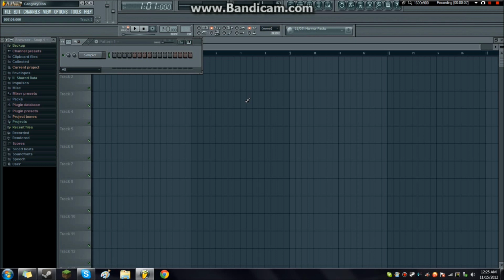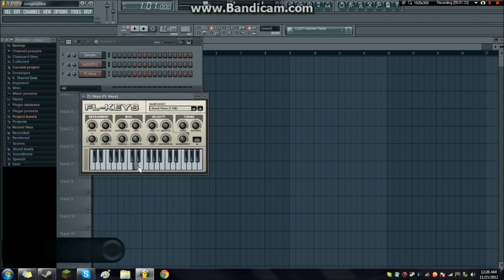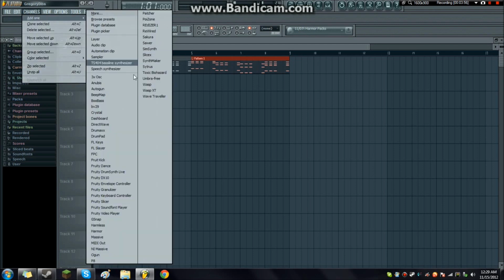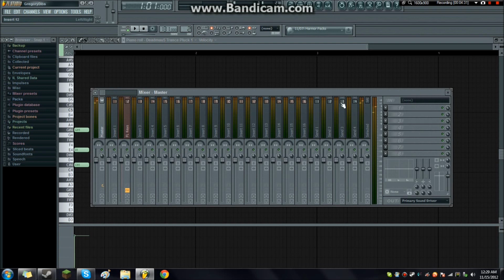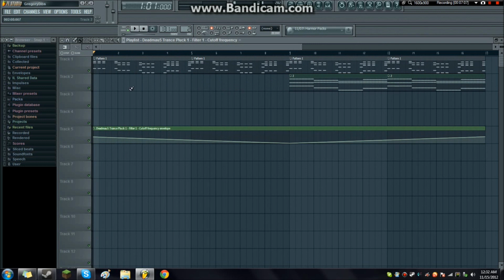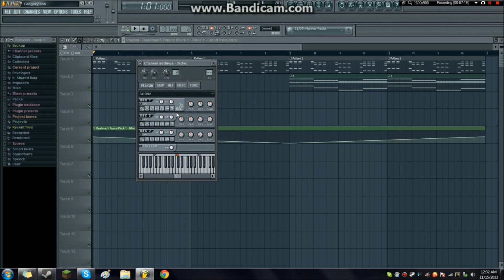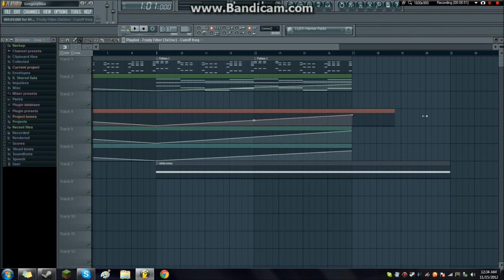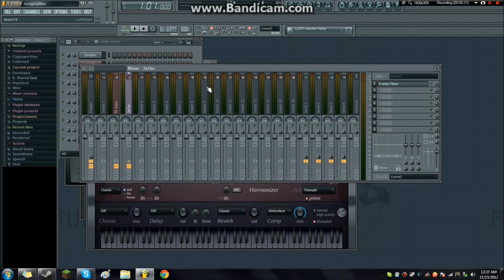FL Studio: Plugins (Tutorial)